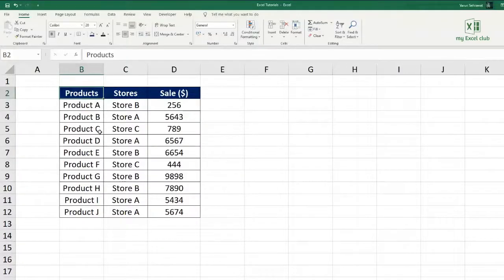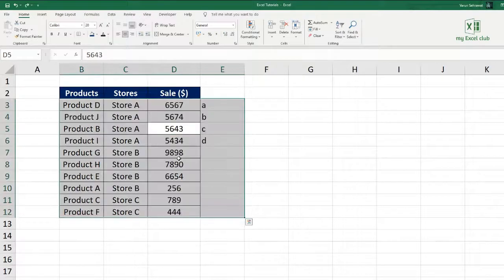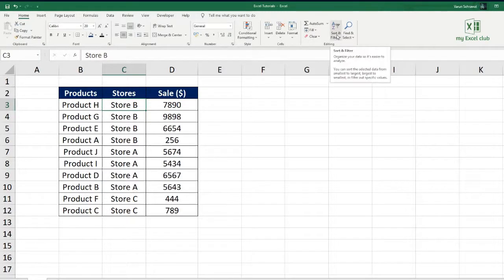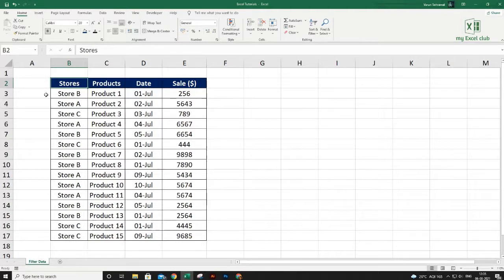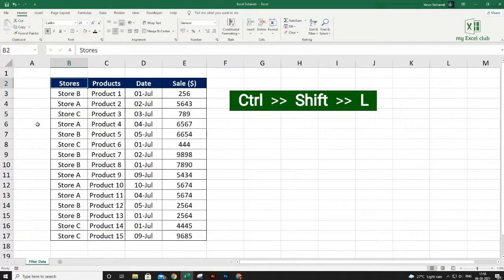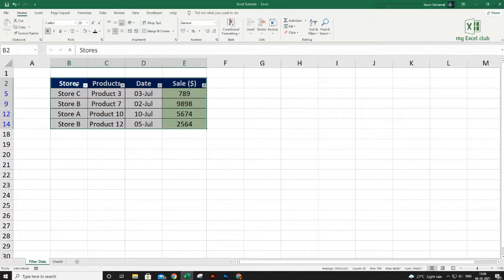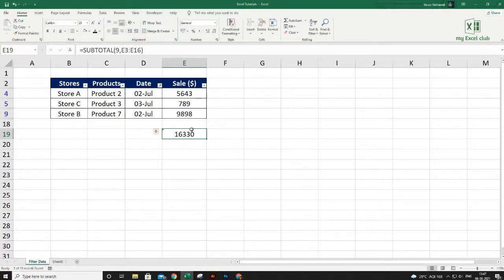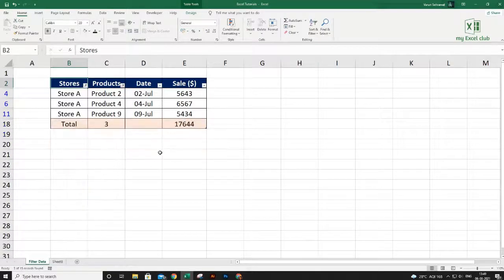MS Excel - Data Sorting and Filtering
Filter out your data, sort out your data in excel.

Happy Learning!